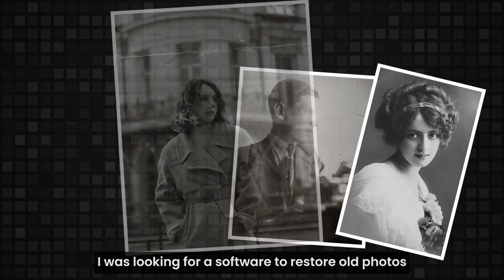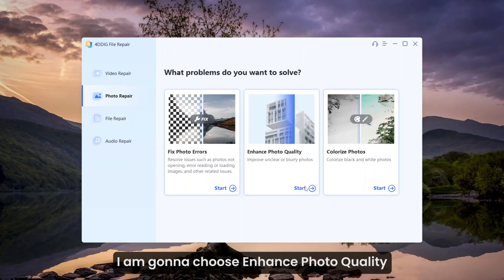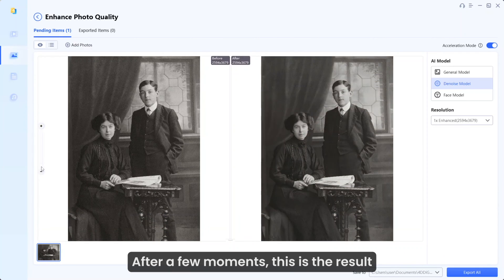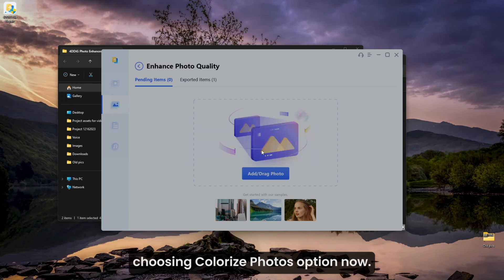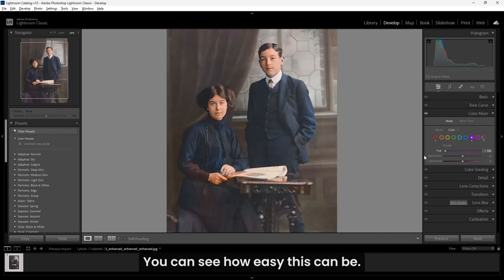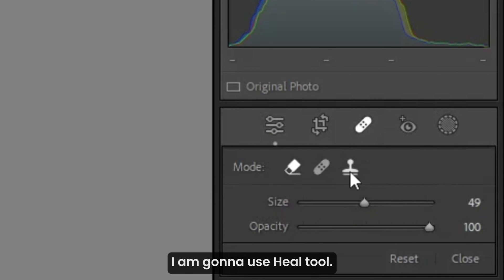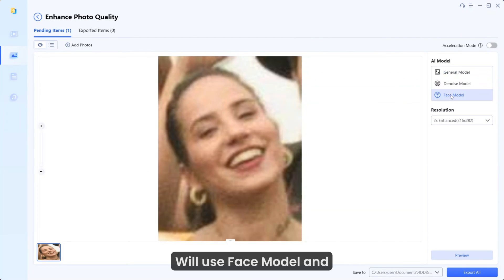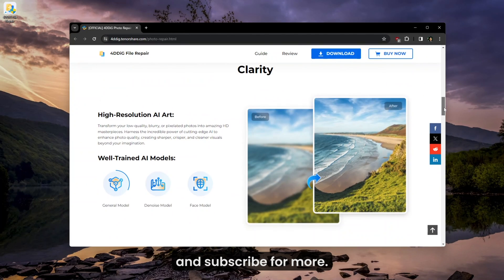Restore and Colorize Old Photos Using AI | AI Old Photo Restoration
4DDiG File Repair is an AI-powered software available for both Windows and Mac. It specializes in repairing various types of files, including videos, photos, and other formats that may be blurry, overexposed, or corrupted. The software offers advanced features for Windows users, such as upscaling photo/video to 8K resolution, enhancing photo/video quality, sharpening details, and colorizing old photos/videos.

Furthermore, the software is capable of repairing corrupted files, including PDF, Word, Excel, Photoshop, AI, and more. It also has the ability to fix broken audio files in formats like aac, mp3, flac, and m4a. With its powerful AI technology, 4DDiG File Repair provides a comprehensive solution for enhancing and restoring files effectively.

Video chapters:
0:00 Intro
0:23 4DDiG File Repair
0:47 Enhance Photo Quality
1:27 Denoise Model
1:57 Face Model
2:23 Colorize Photos
3:12 Fixing a photo with scratches
4:38 Upscaling a low resolution photo
4:59 Fixing a blurry photo

All photos sourced from pexels(dot)com
credits to Suzy Hazelwood